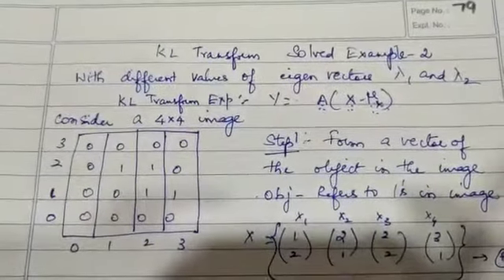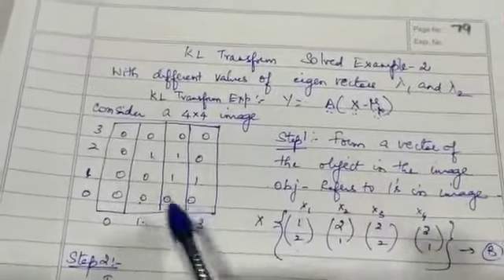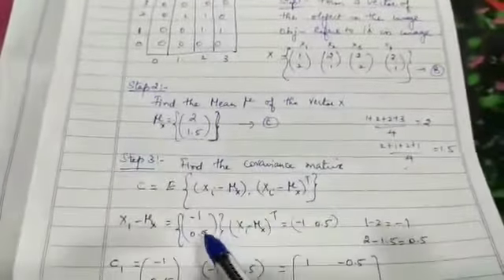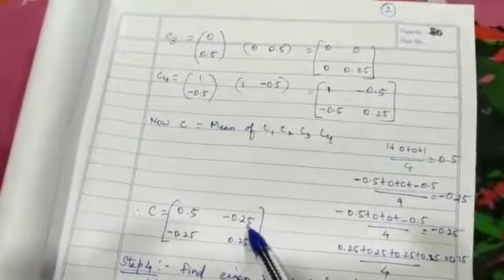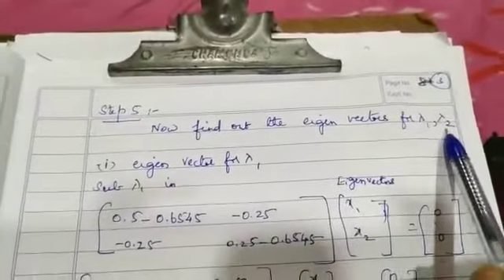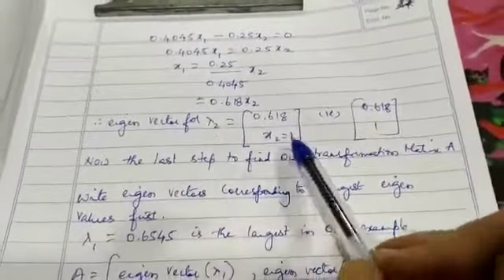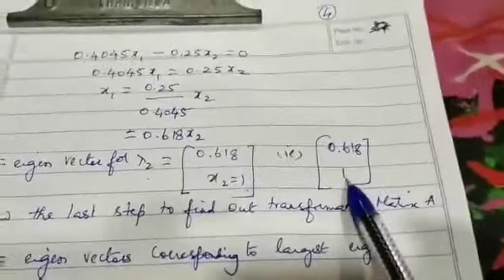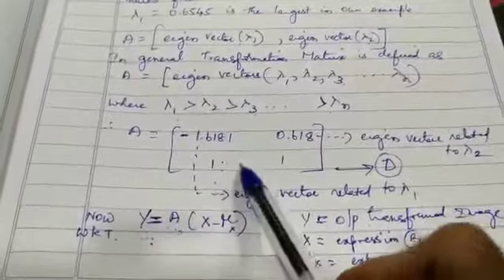KL Transforms Solved Example 2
Dr. M.G.R. Educational & Research Institute